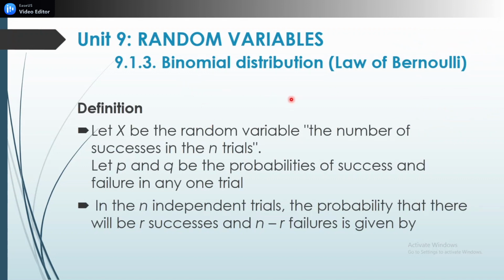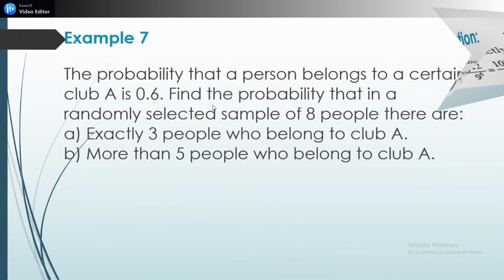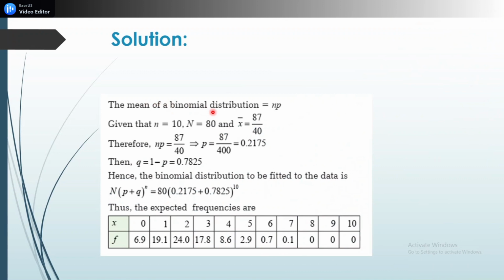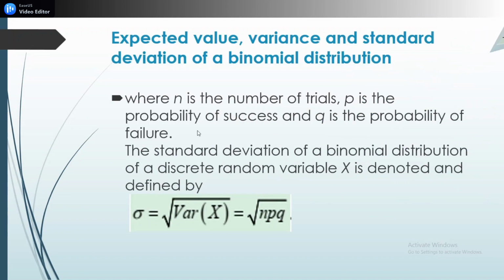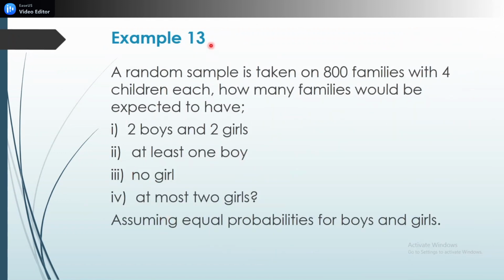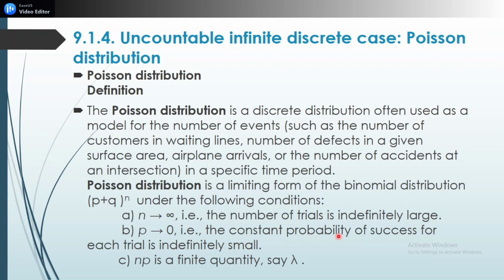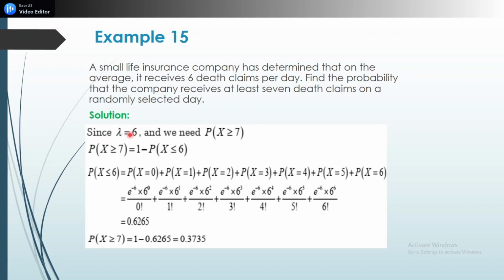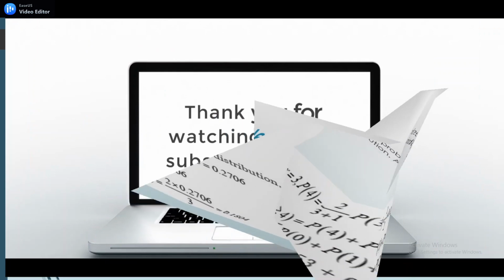Lesson 2 Binomial distribution or Law of Bernoulli and Poisson distribution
Lesson 2 : Binomial distribution or Law of Bernoulli and Poisson distribution FOR MORE NOTE and QUIZ